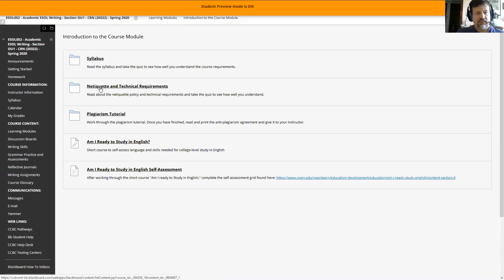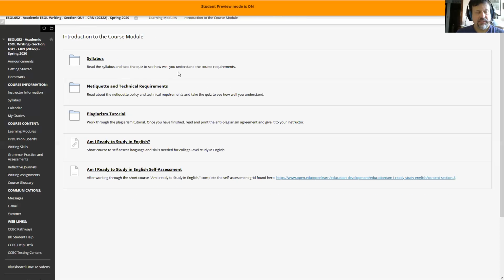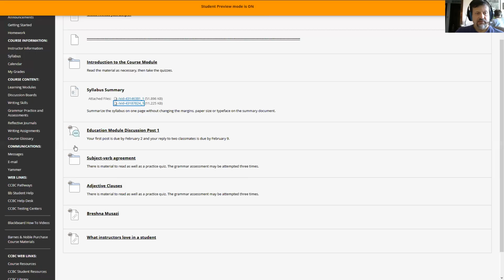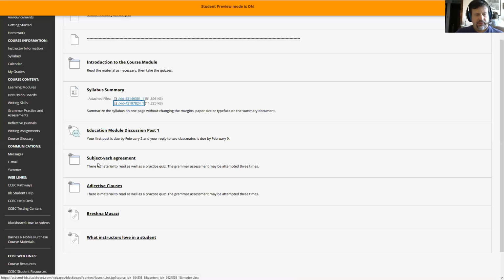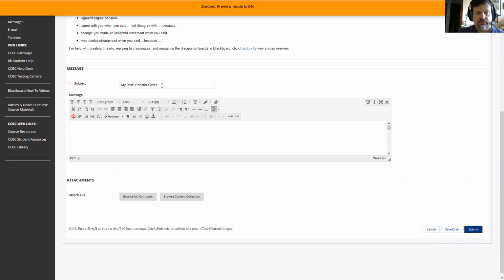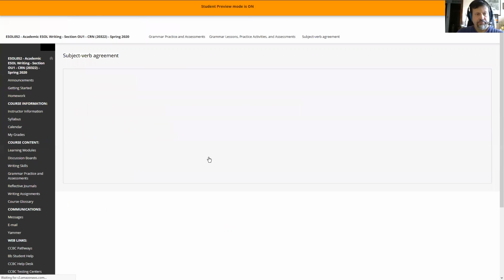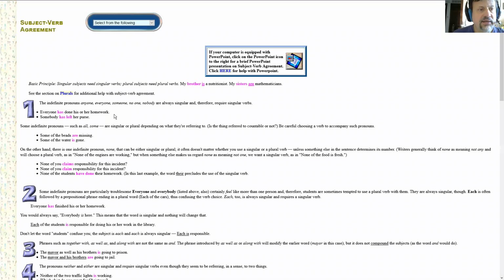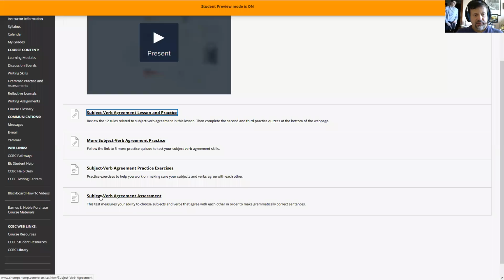Homework for Week 1, Thursday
Here is an overview of the Week 1 homework folder.